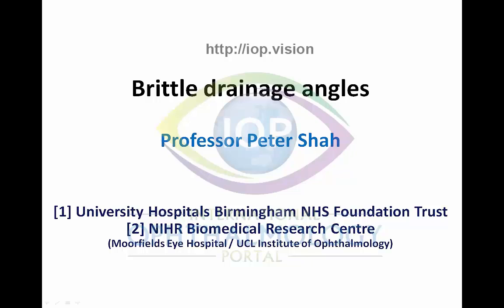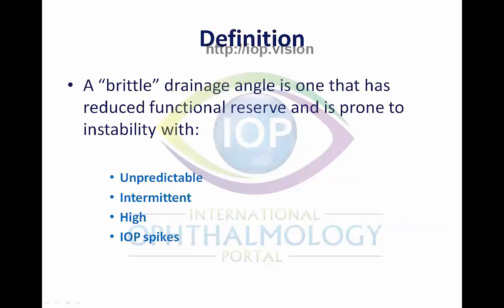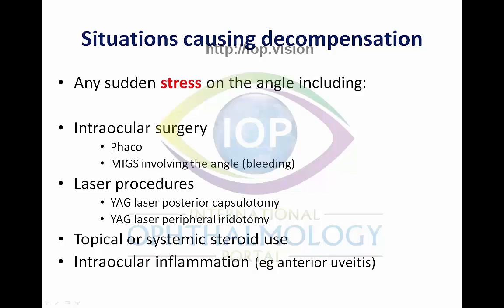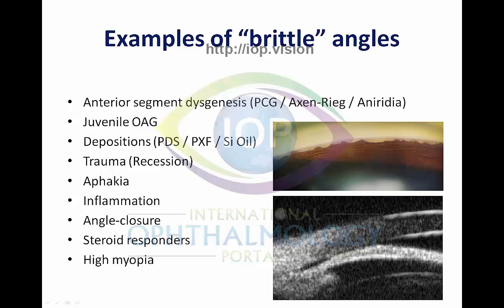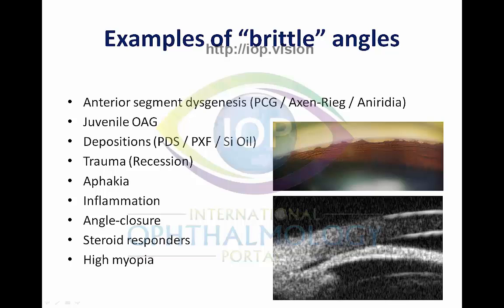Brittle Angle Preview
What are brittle angles?  In these types of patients, the trabecular meshwork is compromised in such a way that function is impaired.  There is a spectrum of obvious angle damage such as recession, peripheral anterior synechiae, pigmentation through to more subtle loss with no clinically visible anatomical abnormality.  The background history is the key to diagnosis.  Only with a diagnosis can optimal management be instigated.  This lecture details the essentials of the history and examination.